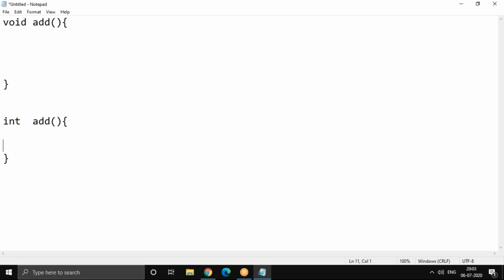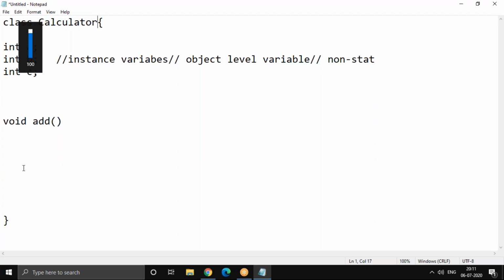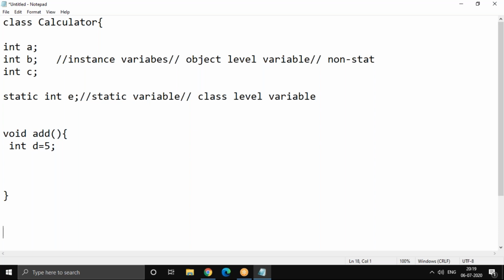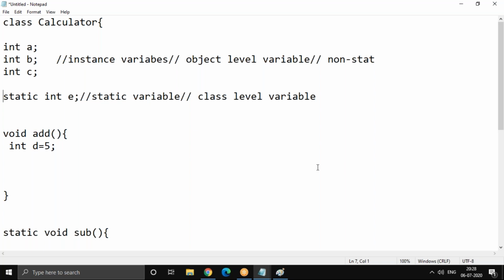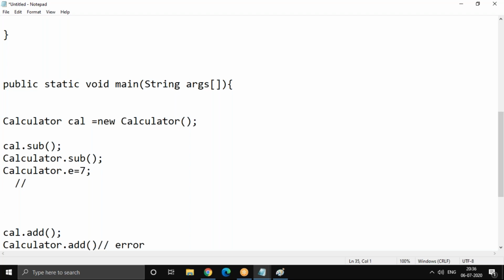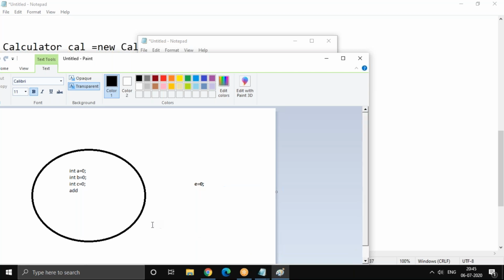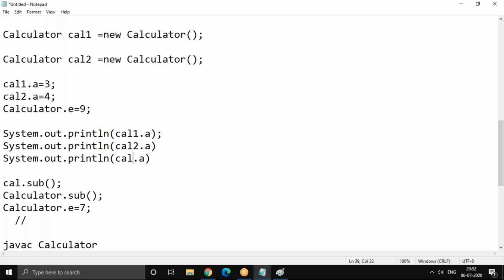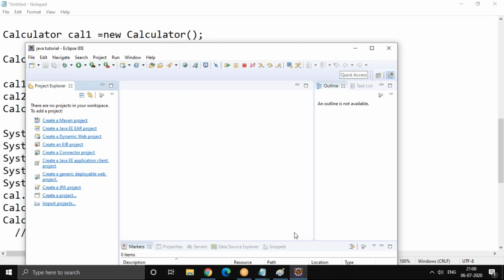Java Day 1 On 6th July 2020